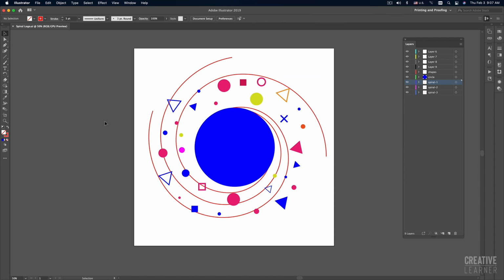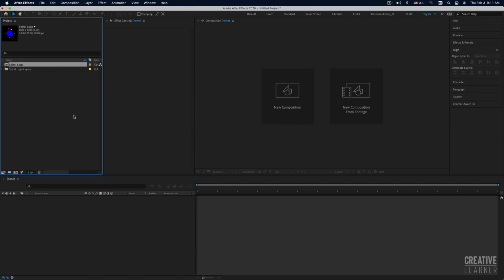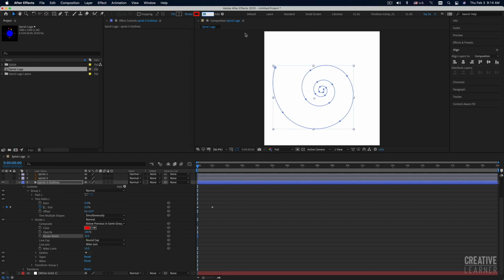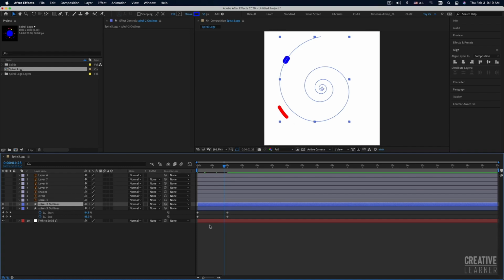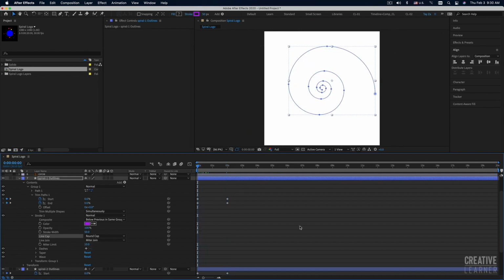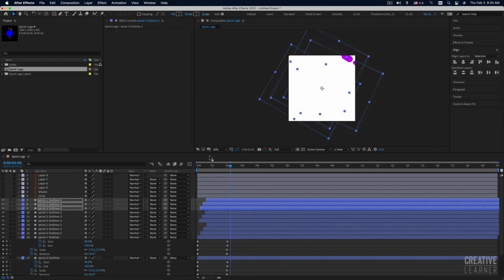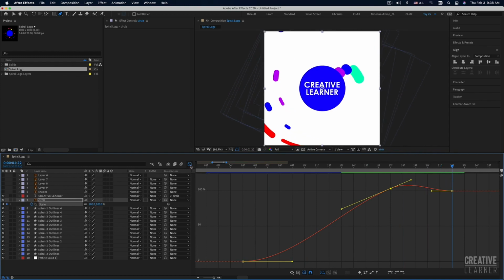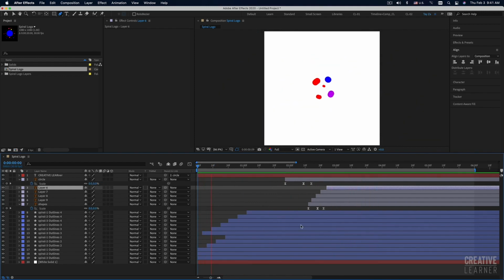Create Spiral Reveal animation with After Effects and Illustrator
In this tutorial we are going to learn how to create Spiral Logo Revealing Animation with After Effects and Illustrator. We will start building design elements in Illustrator, set up individual layers for our animation and import AI file into After Effects. In After Effects, we will learn about Trim Paths, Scale, Rotation, Stroke Keyframes and making colorful Spiral Logo Reveal animation in simple and easy way.

CREATIVE LEARNER is making the best effort to create quality tutorials for Photoshop, Illustrator, After Effect, Premiere and Clip Studio Paint in English and Myanmar Languages.